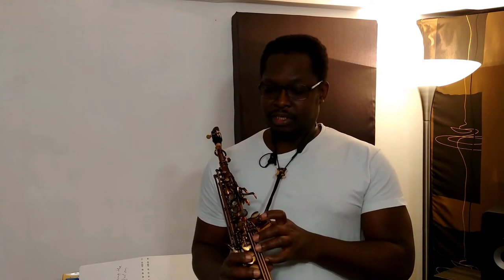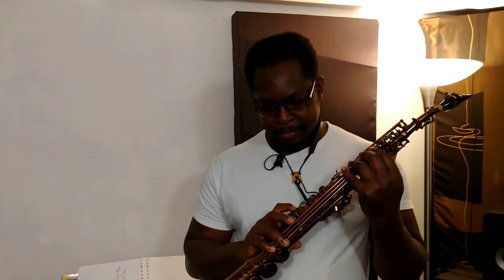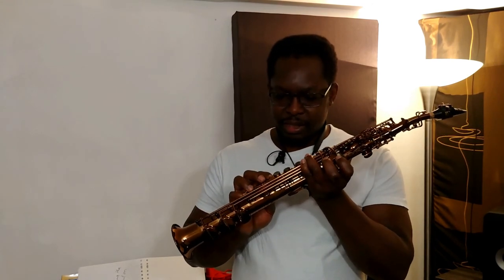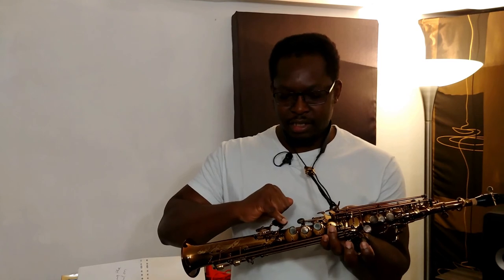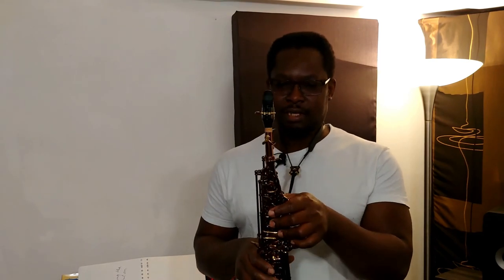Use arpeggio practice to improve soprano low and high register -Vlog#6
This video/blog addresses issues of the Soprano saxophone, especially for beginners. The discussion centres on my experience of the soprano during my daily practice session, which I humbly share with anyone attempting to play the soprano as a doubling instrument or as one's main instrument. While some might view this as a lesson or teaching episode, I view it as a short synopsis of my daily practice compressed into a short video/vlog. I do hope that this vlog can be of benefit to you. Spread the word and share the knowledge.